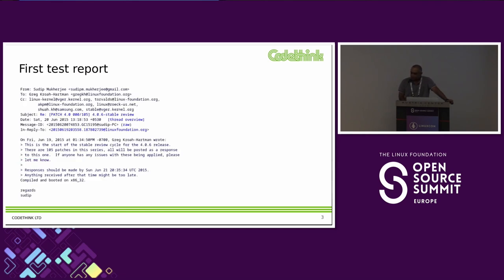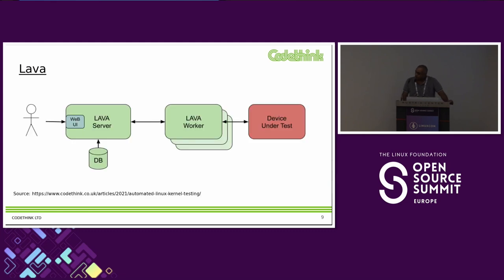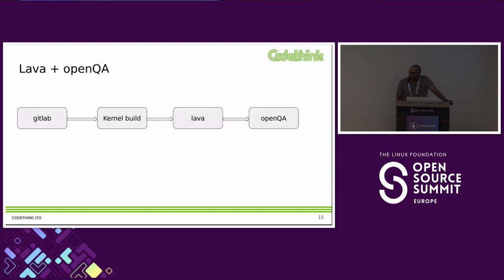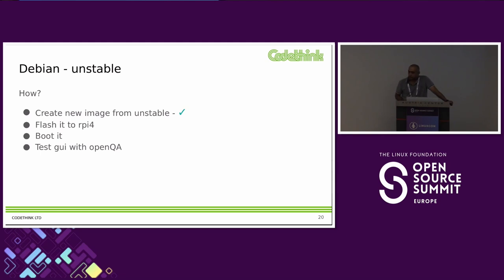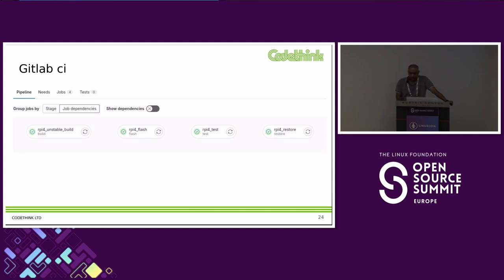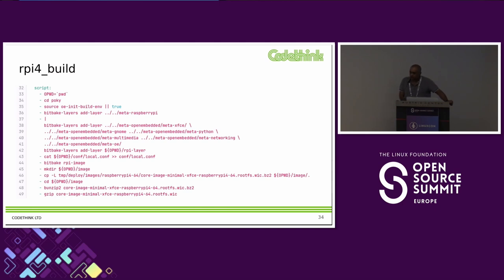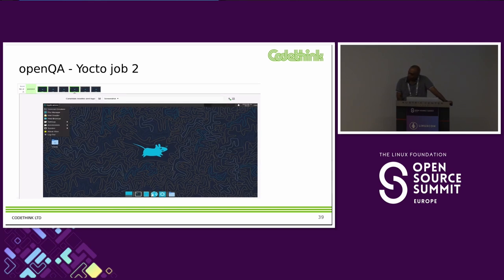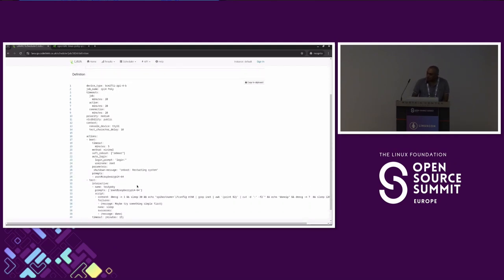Testing, a Journey from Testing Kernels to Testing Debian and Yocto - Sudip Mukherjee, Codethink Ltd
Testing is an integral part of the software lifecycle. For software which are in continuous development it's even more important to have regular testing so that any bugs or errors can be detected early. In this talk, I will present how I started testing the Linux Kernel in a personal capacity and the status of Kernel testing that is now being done as part of Codethink. I will also present how that testing infrastructure has evolved to test Debian Sid on a RPI4 from a CI pipeline and the problems we had to overcome. That same infrastructure is now being modified to test Yocto from a gitlab CI pipeline.